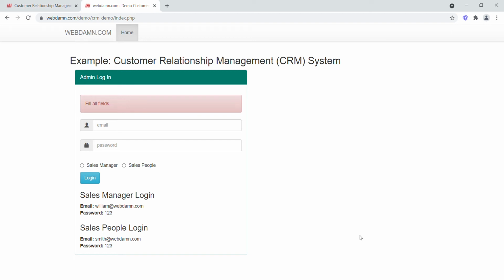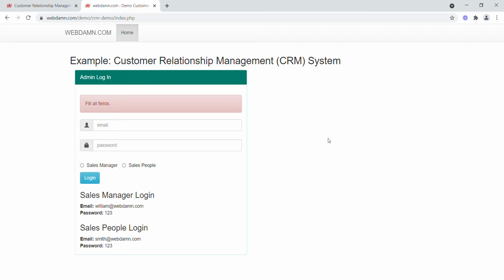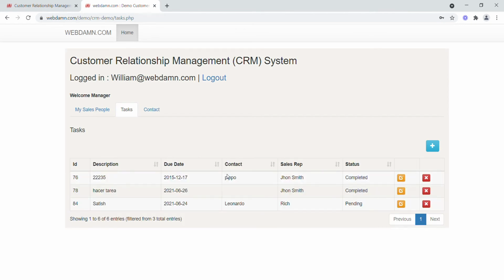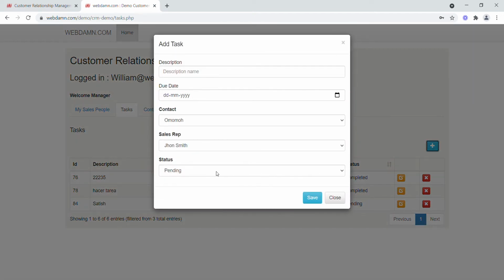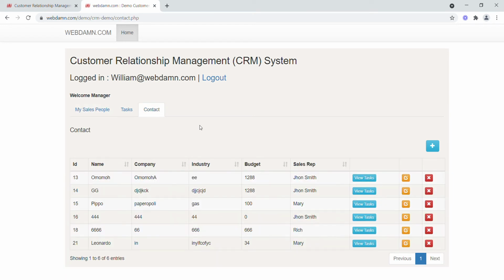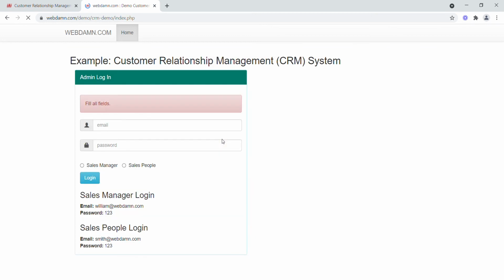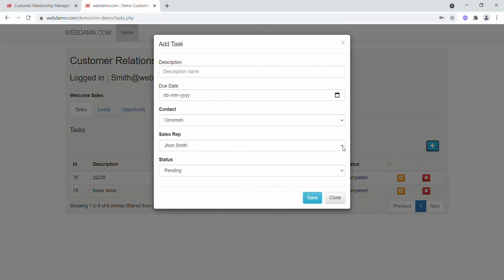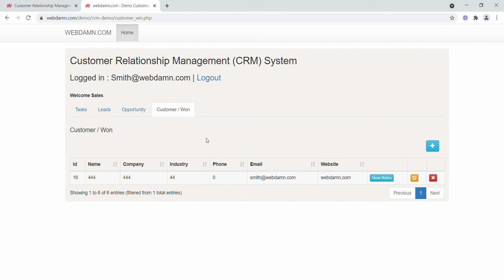Build a CRM System with PHP & MySQL : Introduction (1/10)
This is simple PHP project on Customer Relationship Management (CRM) System with PHP and MySQL. This is a demo of  Customer Relationship Management (CRM) System which is developed using PHP, MySQL and jQuery.

This is multi user Customer Relationship Management (CRM) System that means in this system there is one Admin who can manage whole system and there are multi user who can manage only their sections. This is cloud based Customer Relationship Management (CRM) System and can be used by companies to manage customers relationship with sales and marketing department and also improve performance and productivity.